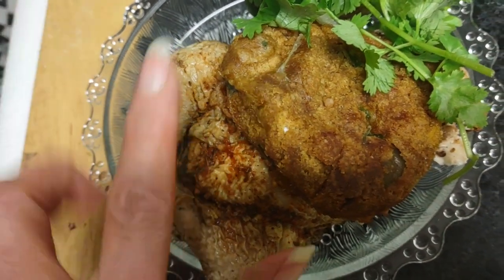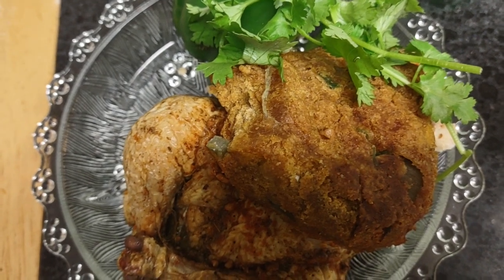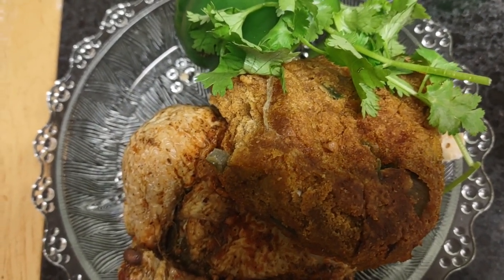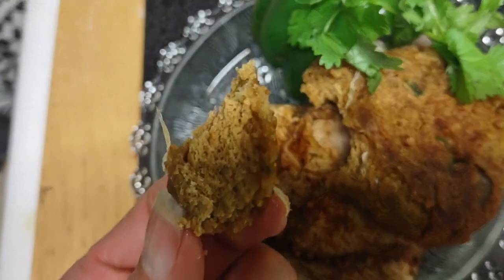cornish hen with Indian fried bread with a touch of Latino